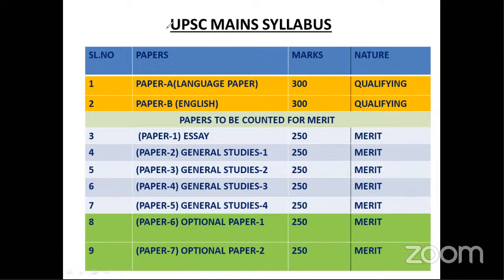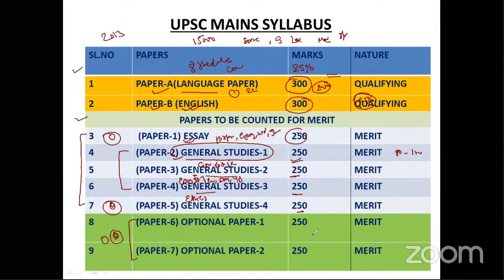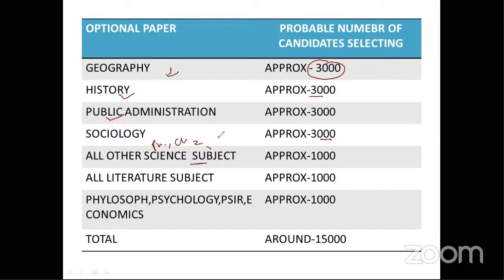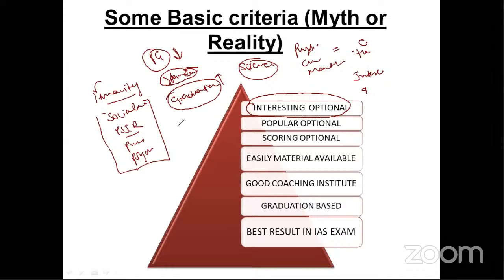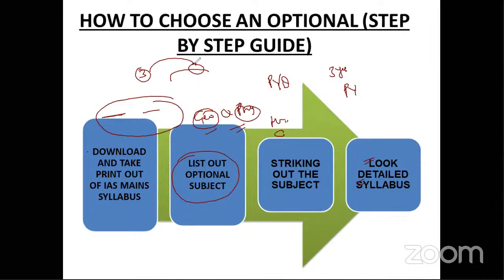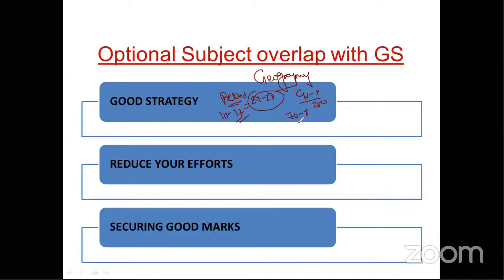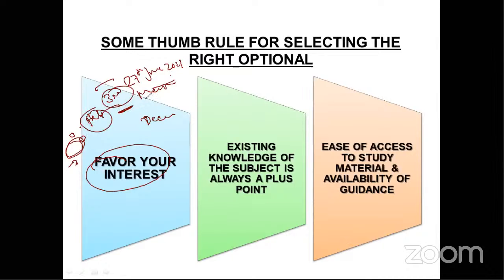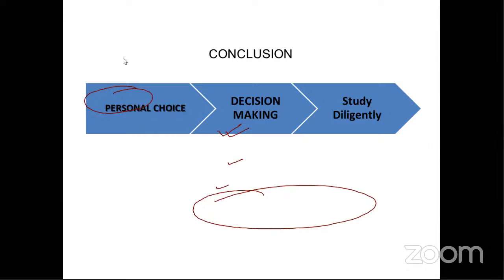How to select optional Subject for UPSC exam